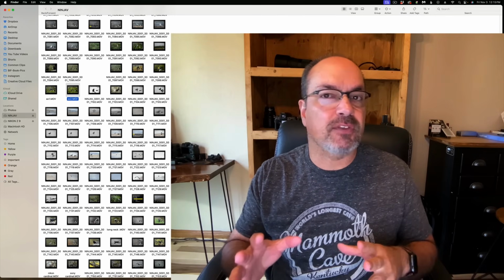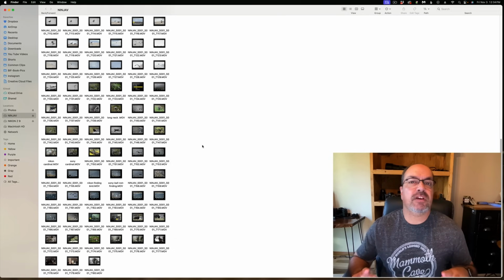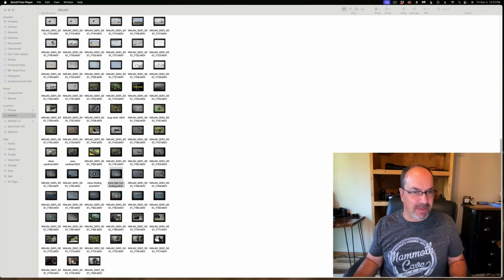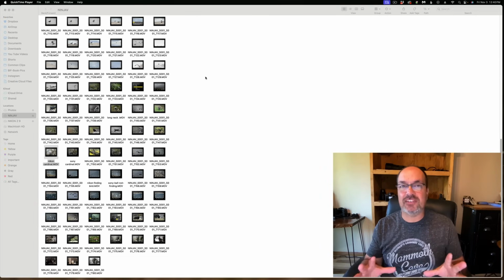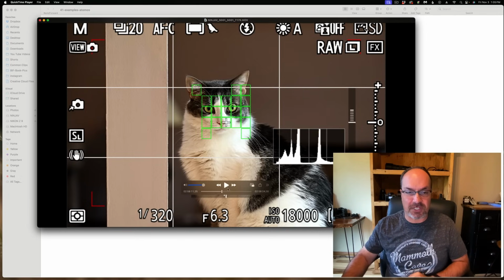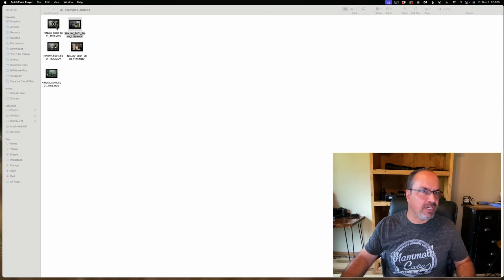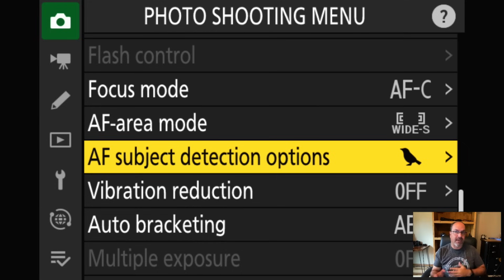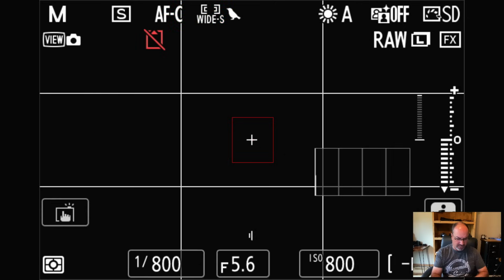Nikon Z9 + 4.1 Firmware: The New King Of Birding?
Is there a new king for subject detection with birds?

Over the last few weeks, I've been putting the Z9 with firmware 4.1 to the test - and I've been doing it alongside the Sony a1.

In this video, we'll talk about how the Z9 (firmware 4.1) compares to the a1 when it comes to bird detection - and which camera has the edge. In addition, we'll discuss if Bird mode works well enough with mammals that you can forget Animal mode altogether. As a bonus, I'll even show you how to set your camera to toggle between Animal and Bird mode!

And, of course, I'll pass on lots of advice along the way!

This one is jam-packed! Check it out!

Link Tree (books, newsletter, sites, etc. -  everything in one place)

Have nature and wildlife photography questions? Check out the BCG Forums! Ask and answer gear and technique questions questions, post photos and more.